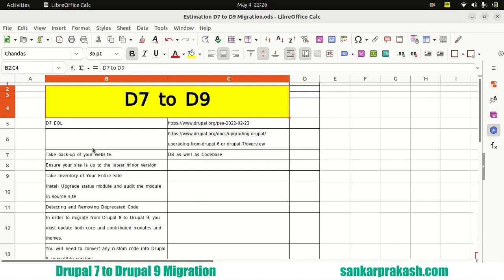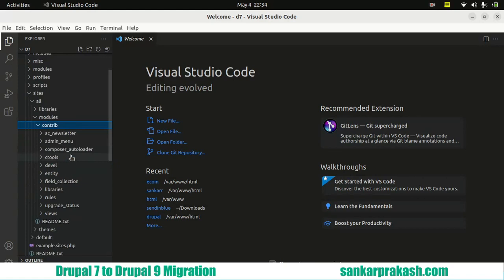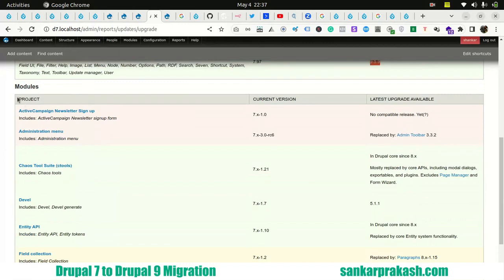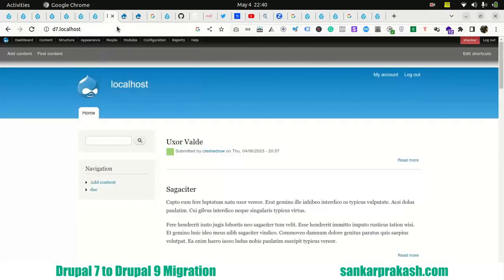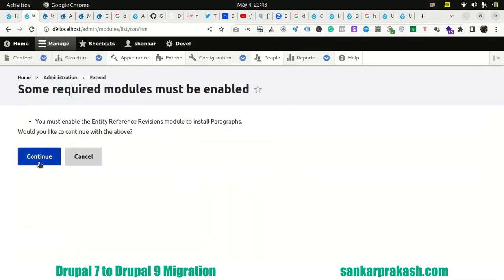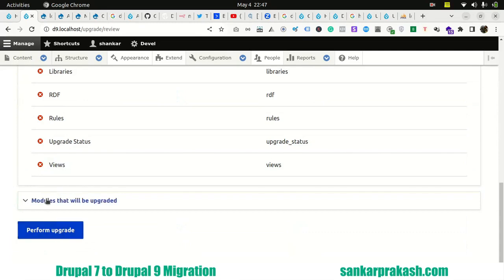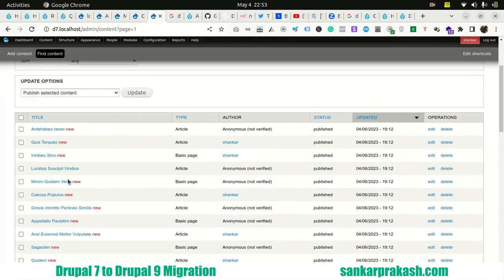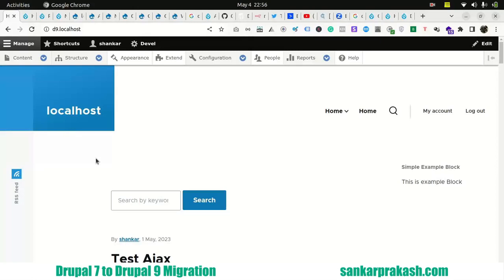Drupal 7 to Drupal 9 Migration Step by Step Guide